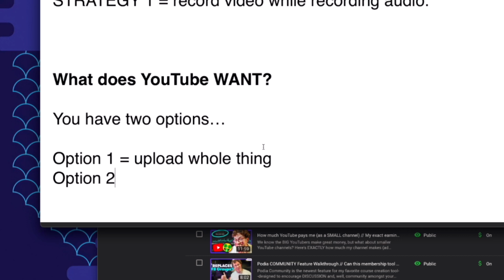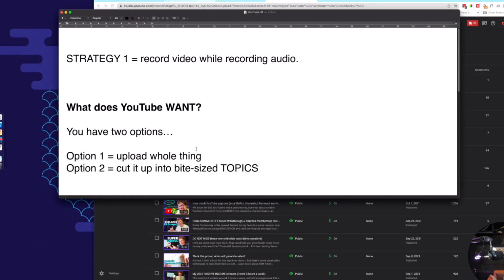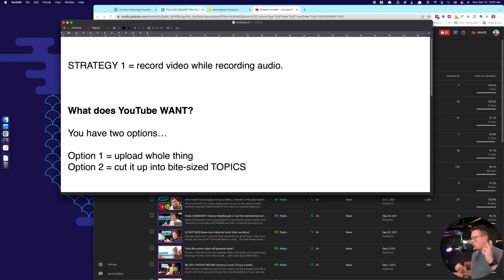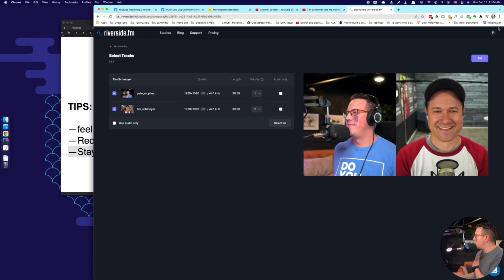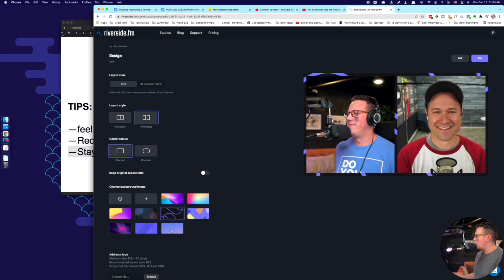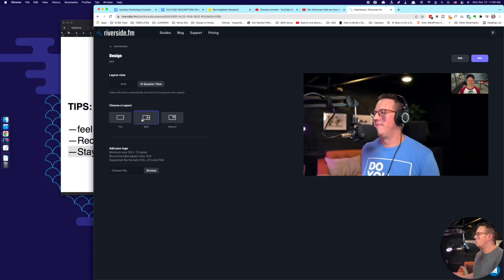How To Put Your Podcast On YouTube (3 easy strategies)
How To Put Your Podcast On YouTube // 11 tips & tricks to reach MORE people with not-that-much more work. Here's how I convert my podcast to YouTube videos ;)

JUMP LINKS
0:00 Intro
1:44 Strategy 1
9:35 Strategy 2
11:35 Strategy 3
13:21 YouTube strategies & tips

4 - Let’s connect!